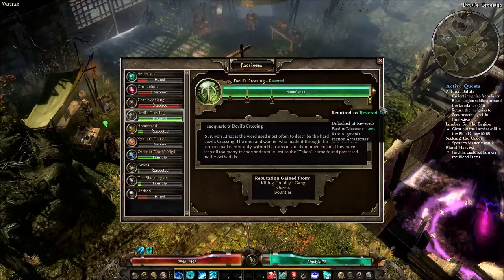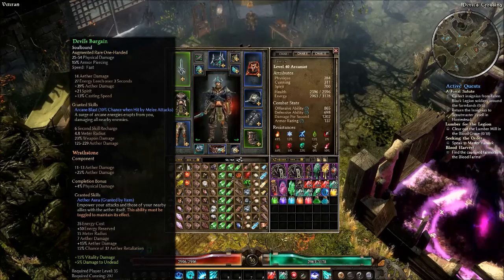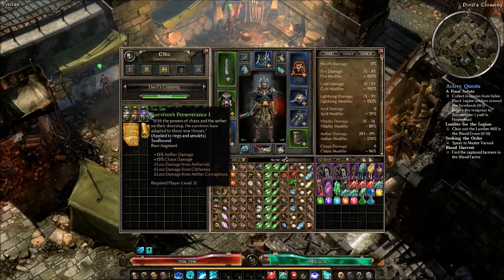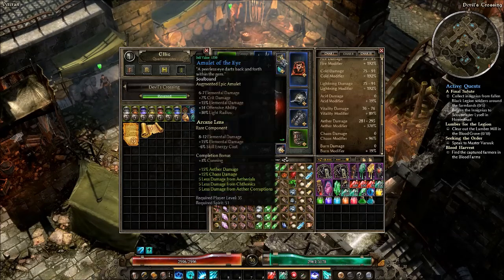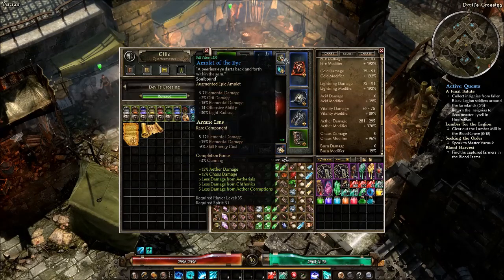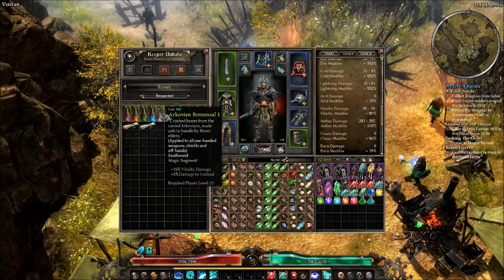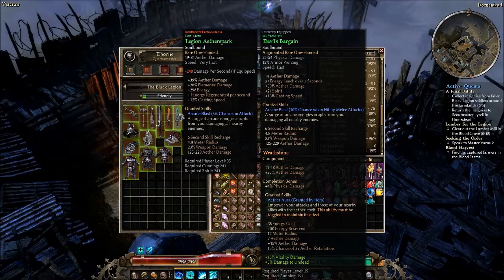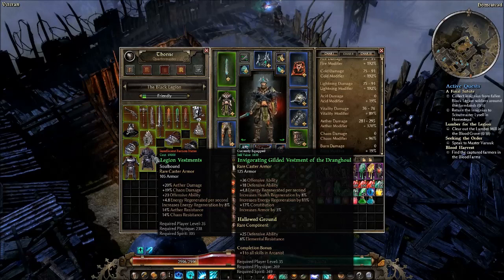Grim Dawn - Albrecht's Aether Ray in Build 25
Another small update to my favorite build.